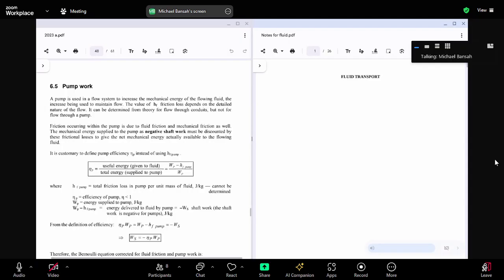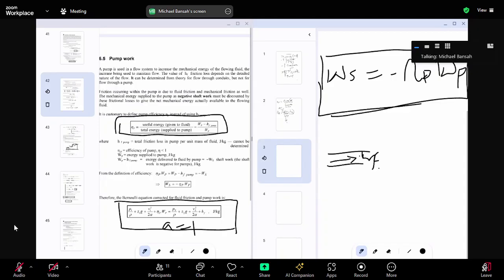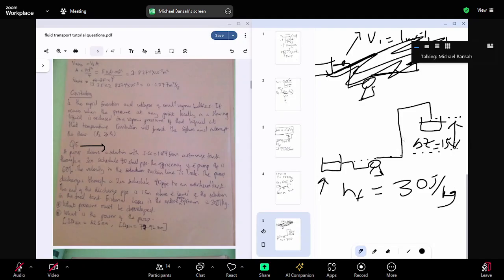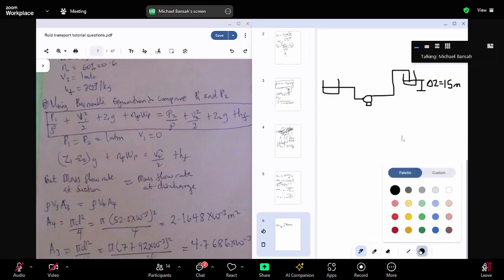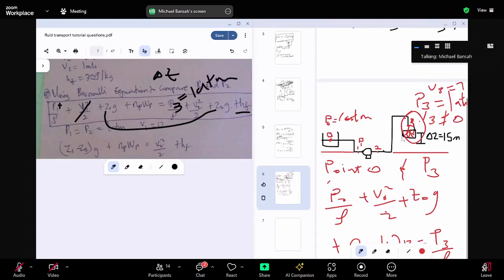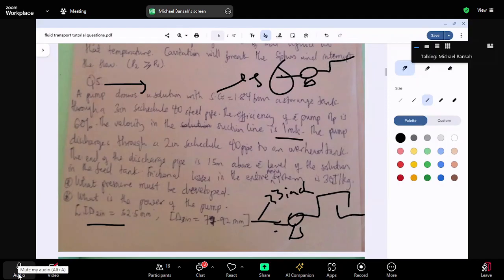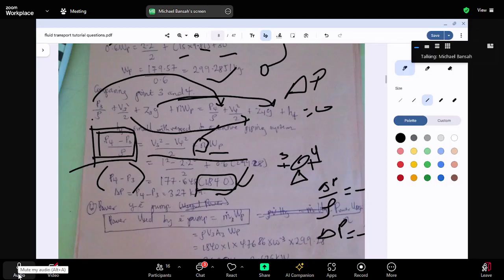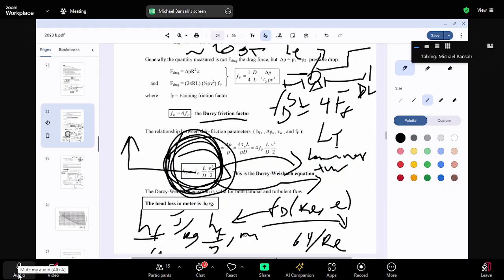Pump work, Bernoulli equation and friction factors